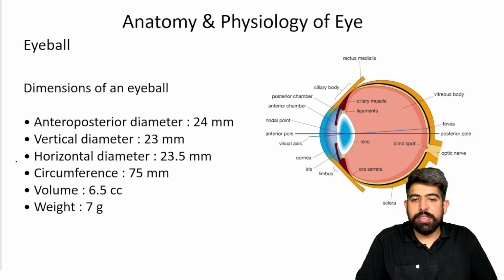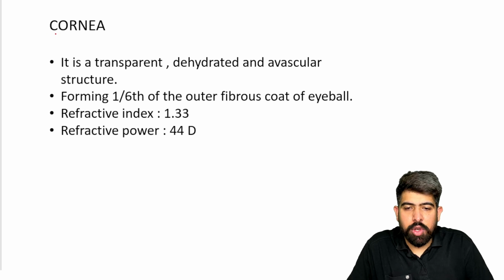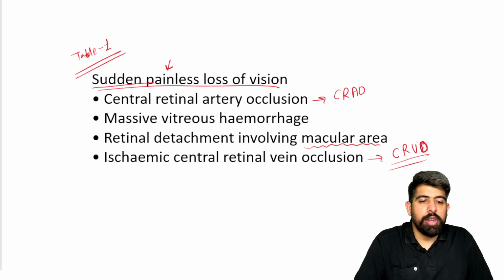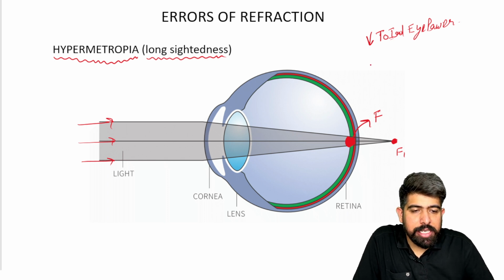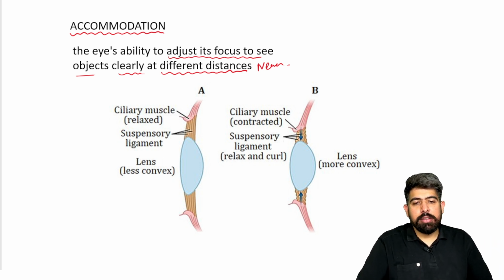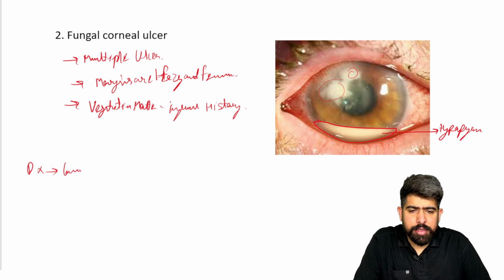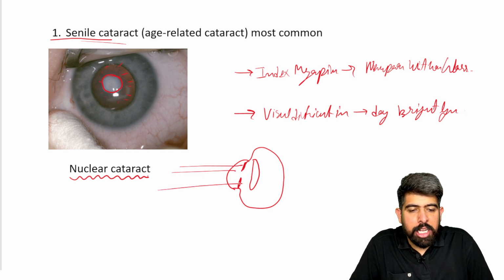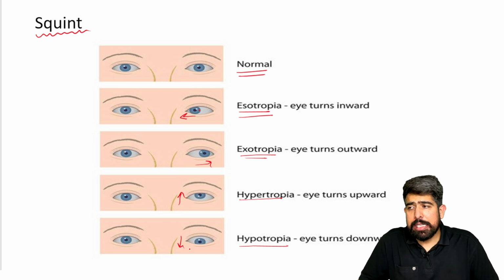OPHTHALMOLOGY QUICK RECAP | OQR | Dr. Vaibhav Ahuja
This video is for FMGE students for 6 July ophthalmology rapid revision by Dr. Vaibhav Ahuja